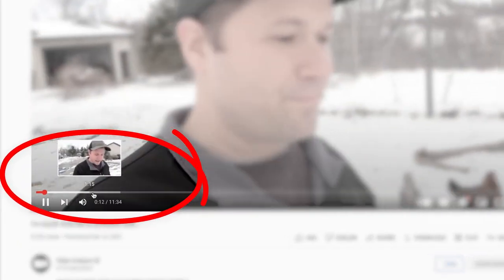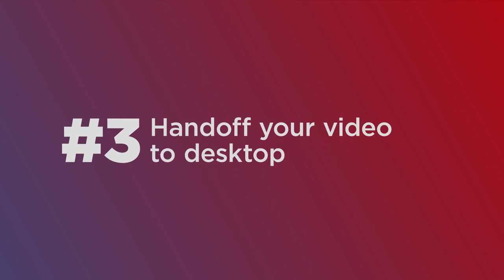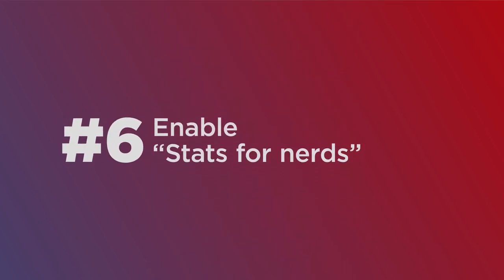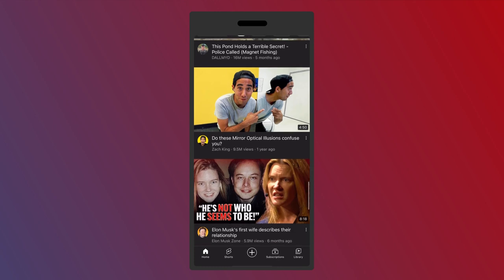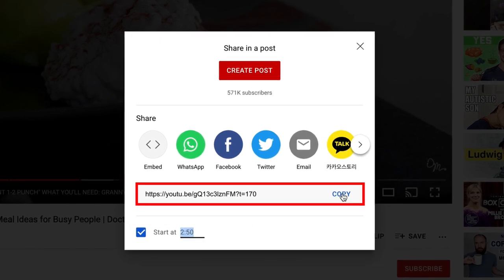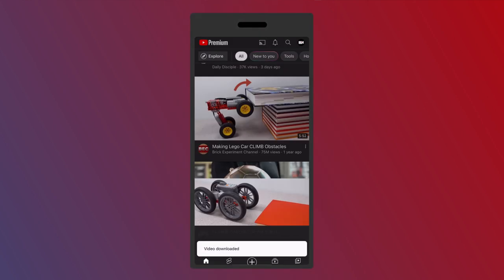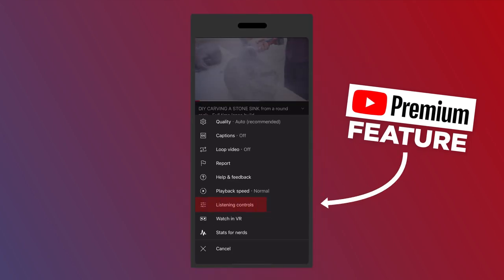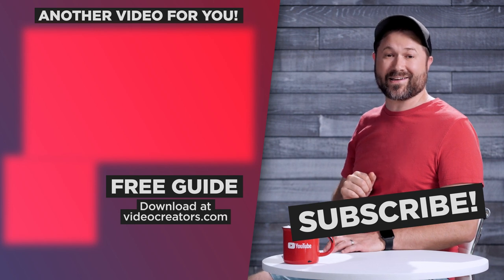11 Hacks You Didn't Know You Could Do on YouTube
YouTube has so many little hidden gems and features that improve our quality of life here. Here's some of my favorites. What other features do you commonly use? Comment with your suggestions and let's make a part two!

CHAPTERS
0:00 Find specific content in a long video
0:44 Loop your favorite videos
1:05 Handoff your video to desktop
1:21 Quickly scrub, skip, and navigate a video
1:53 Protect your time on YouTube
2:12 Enable Stats for Nerds
2:58 Protect your recommendations
3:39 Explore new recommended videos
4:12 Share a specific point in a video
4:40 Download videos for offline viewing
5:58 Navigate videos faster with shortcuts
7:13 Quality of life on YouTube

WANT MORE YOUTUBE GROWTH STRATEGY FOR YOUR BUSINESS? HERE ARE SOME NEXT STEPS!

3) DOWNLOAD THIS FREE YOUTUBE STRATEGY GUIDE: "The Secret to Building your YouTube Audience"

4) SCHEDULE A YOUTUBE CONSULTATION so we can give you feedback and plan a YouTube growth strategy for your channel